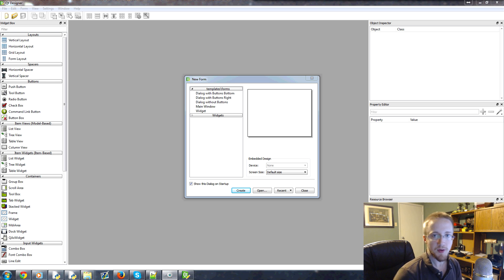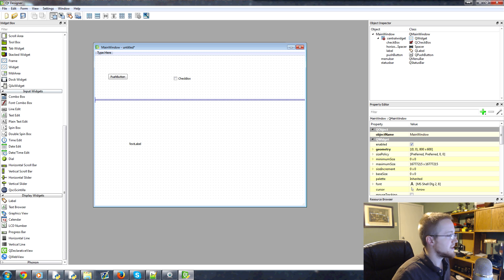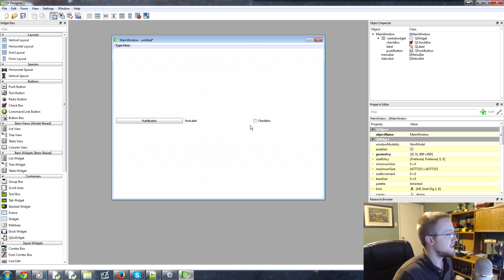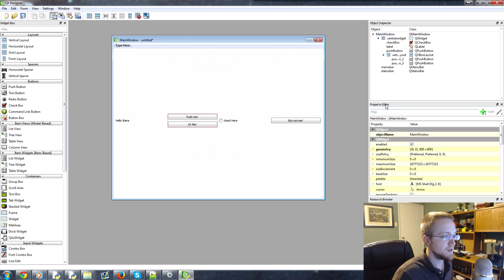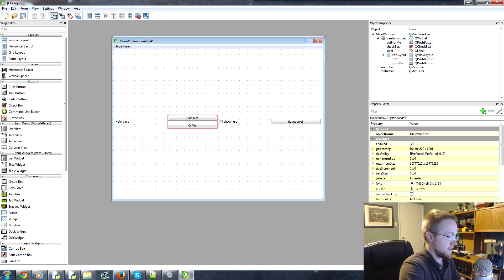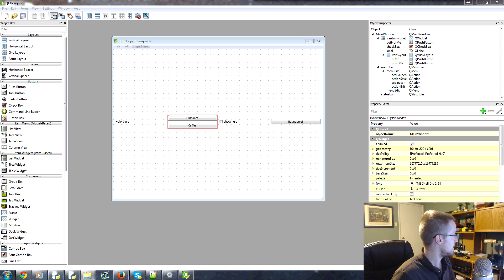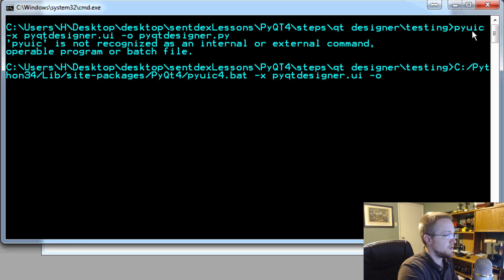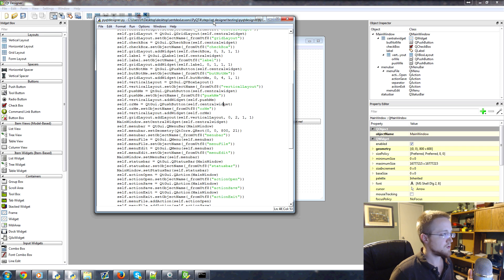Qt Designer - PyQt with Python GUI Programming tutorial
The Qt Designer, which comes with PyQt, allows us to utilize a Graphical User Interface to help us make a graphical user interface!

We can use the Qt Designer to help with the user interface of our application, things like placement of buttons, layouts, and more can all be handled with the qt designer.